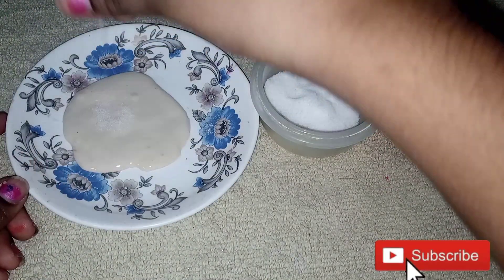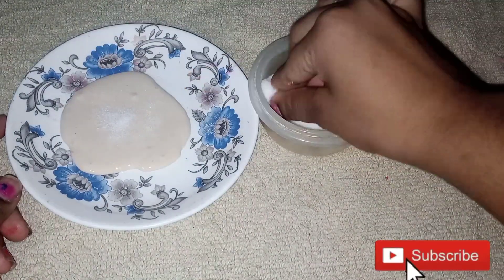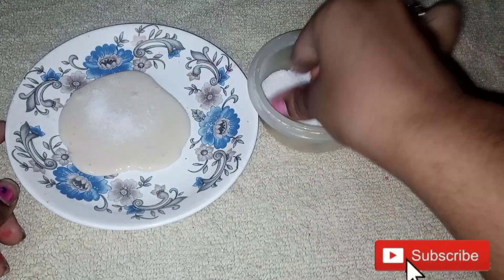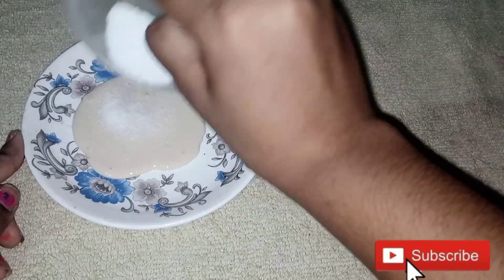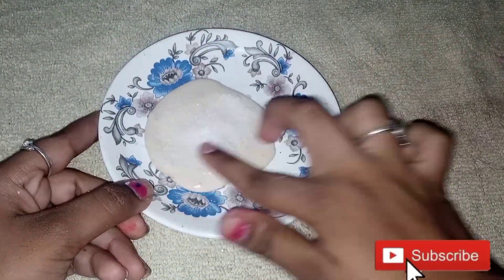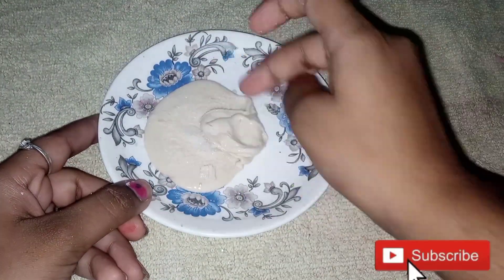slime mixing with salt